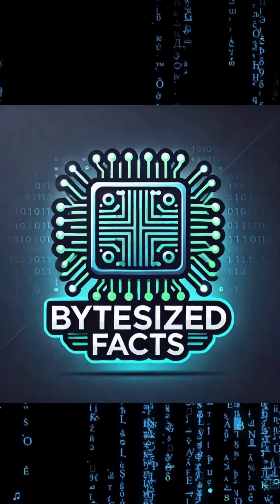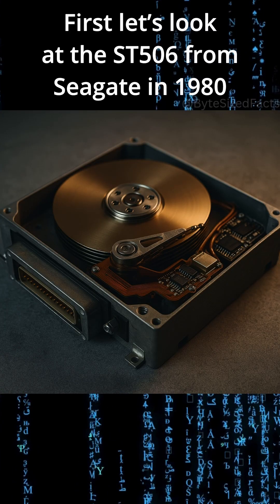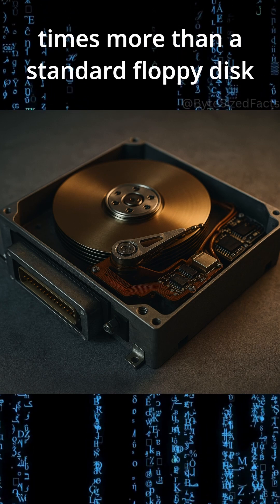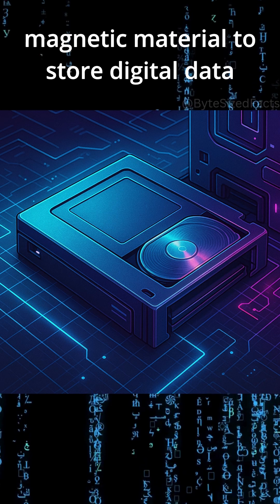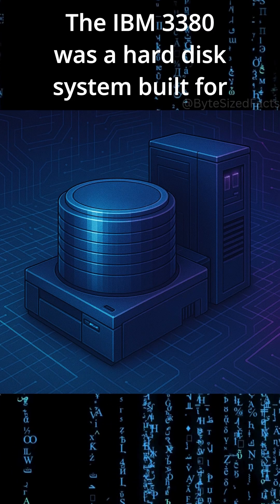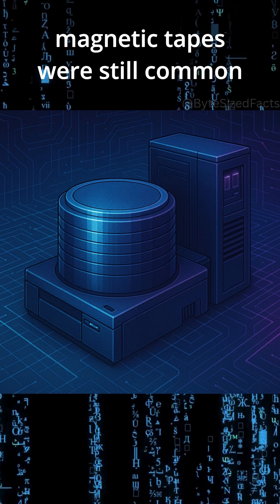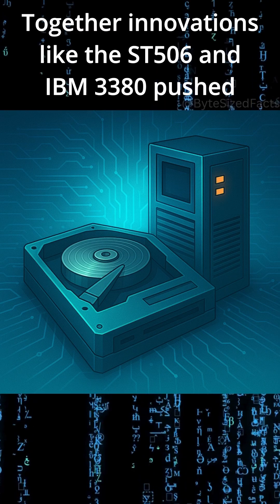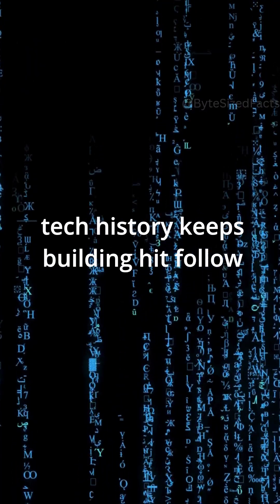Hard Drives That Changed Everything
Unlock fascinating tech facts that will blow your mind! 🚀
Follow for more daily insights into the world of technology.

Welcome to ByteSized Facts, where we bring you fascinating and surprising insights from the world of technology! 🚀From fun trivia to groundbreaking innovations, each video is crafted to entertain, educate, and inspire.
💡 What to Expect:
Bite-sized facts about technology, IT, and innovations.
Fun and engaging stories from the tech world.
Quick, knowledge-packed content for curious minds.